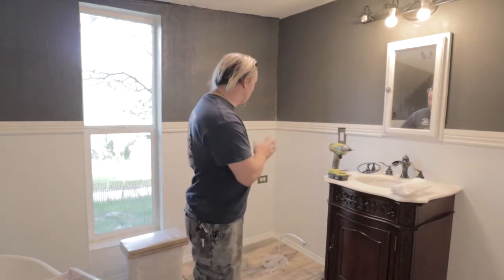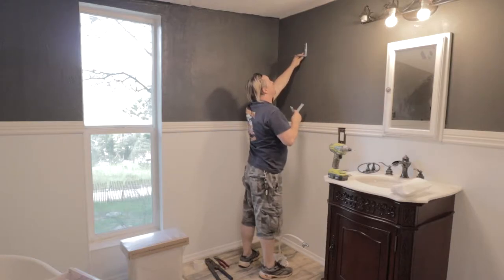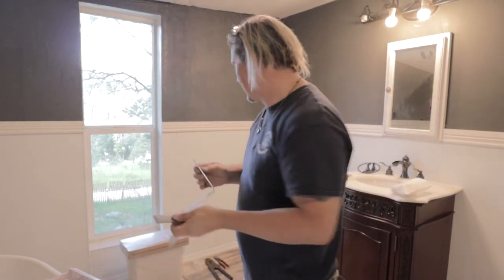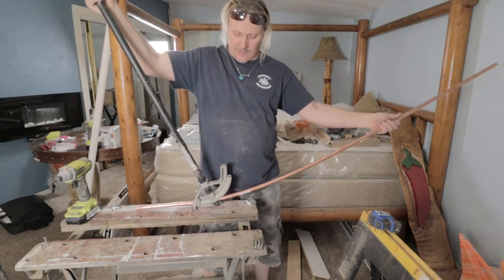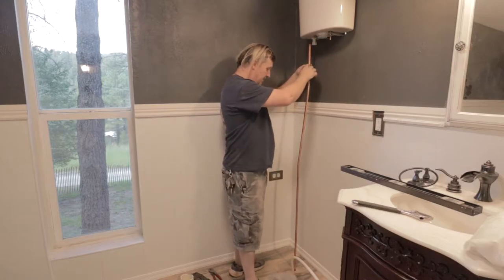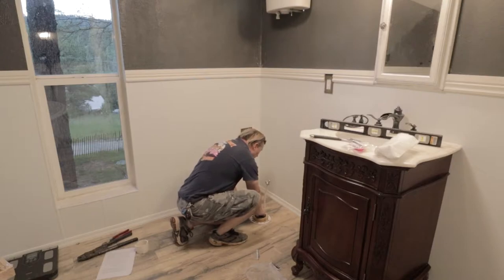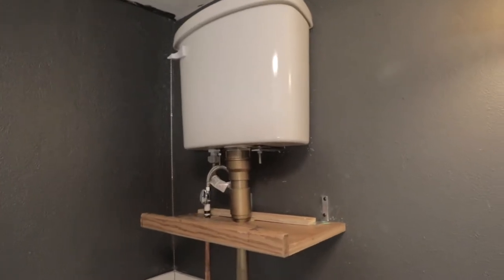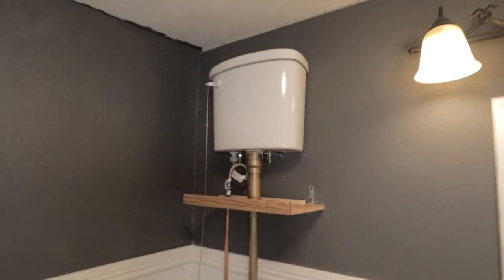Do it Yourself :: High Tank Toilet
In this video Flip builds a Do it Yourself High Tank Toilet from parts. Watch to learn how to do it yourself!... Cheers! 🍻

Splash Cinewhoop: Jack's 3D Printing

Camera: Canon EOS m50 with 15-45mm 3.5-

║ ►Lens EF-M 15-45mm f/3.5-6.3 IS STM
║ ►SmallRig Cage and top handle
║ ►SmallRig Cage handle
║ ►RGB Video Light LED Light
║ ►Rode Mic
║ ►Macro Lens
║ ►Video Tripod

╠╗║╚╝║║╠╗║╚╣║║║║║═╣ I Thank you for your support!